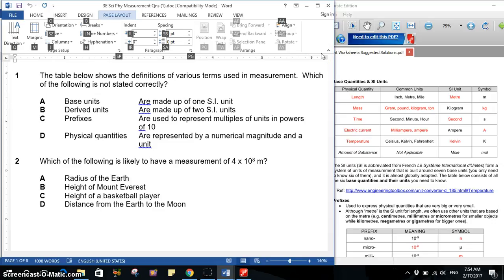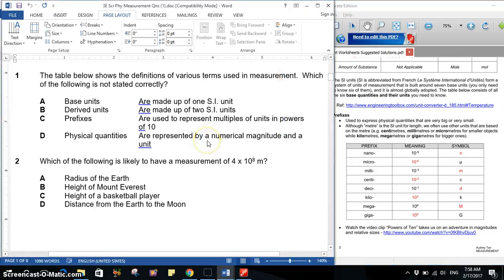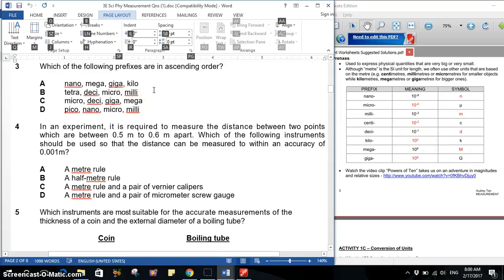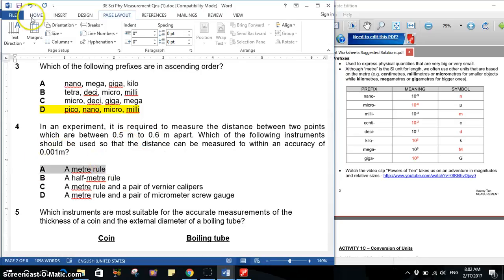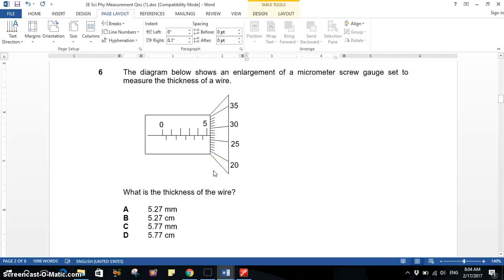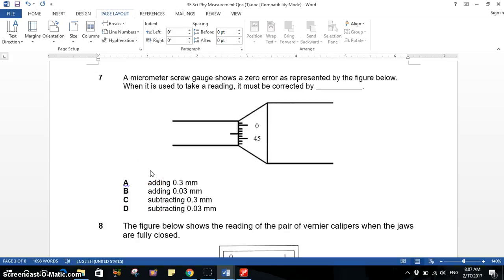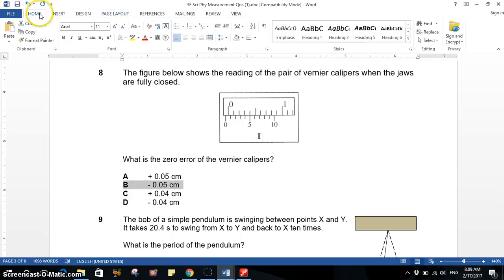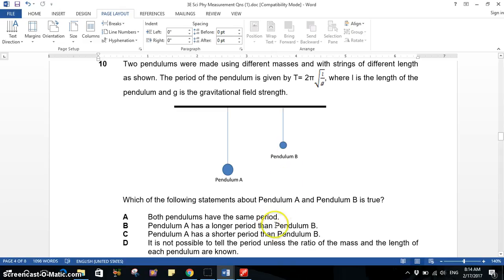3E Test 1 Measurement MCQ Explanation